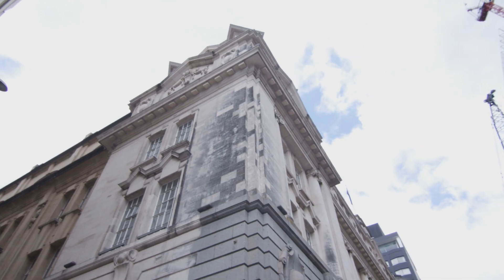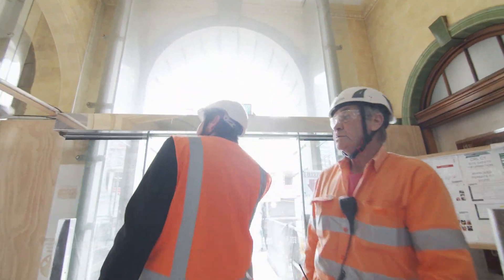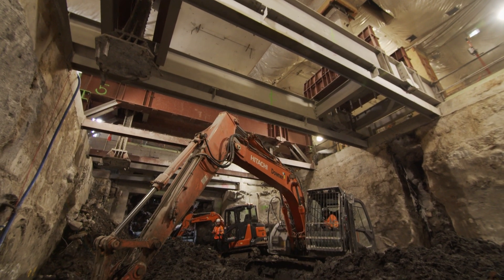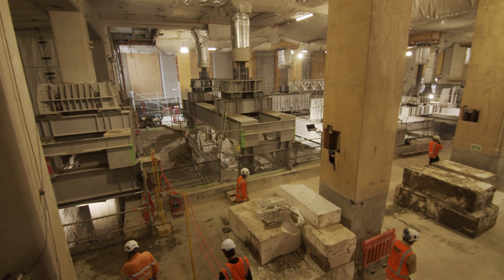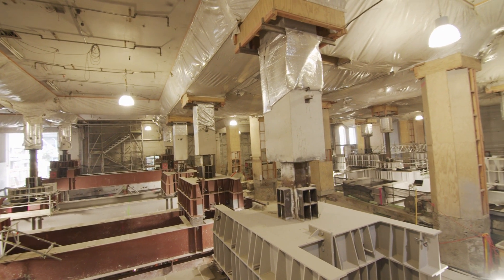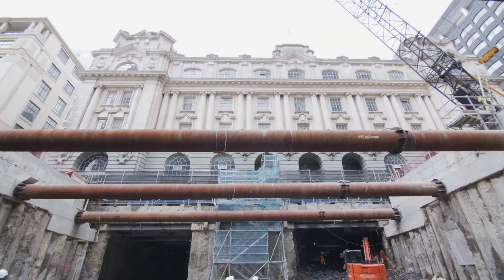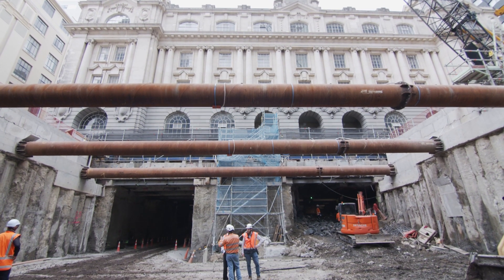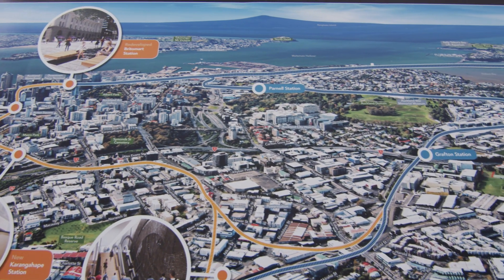City Rail Link -Uplifting of Auckland Chief Post Office Building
One of the most complex engineering challenges for the City Rail Link (CRL) to date has just been completed and it has taken two years of planning and preparation by NZ and international experts.
In order to construct new railway tunnels under the Britomart train station, the building had to first be moved onto temporary foundations to keep it protected during construction.
The station is housed in the stately former Chief Post Office building in downtown Auckland. This building opened in 1912 and is classified as Category One heritage building.